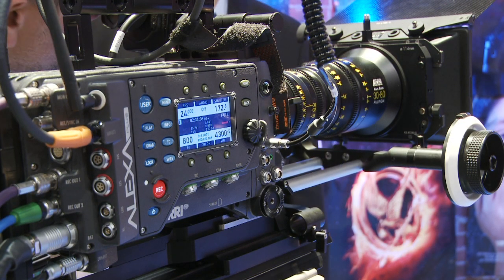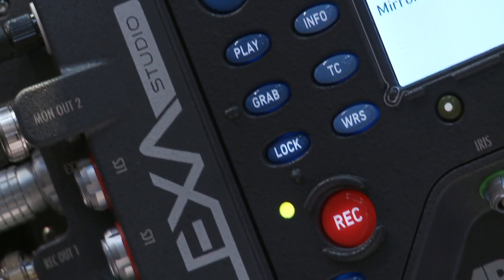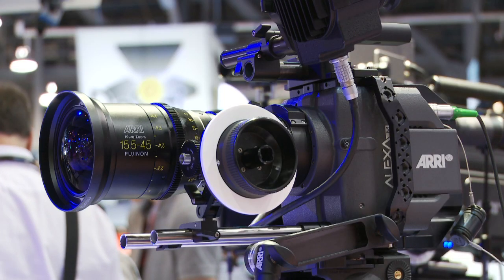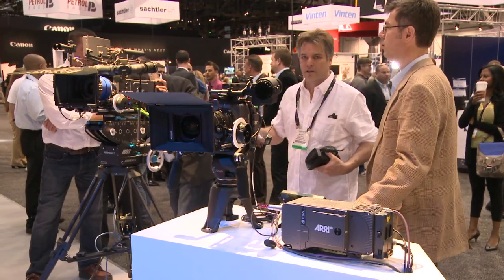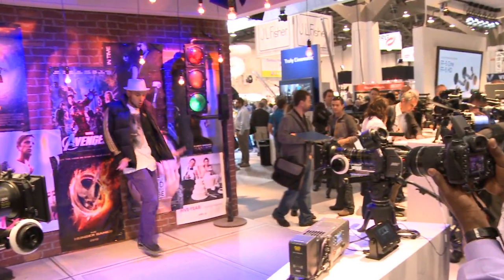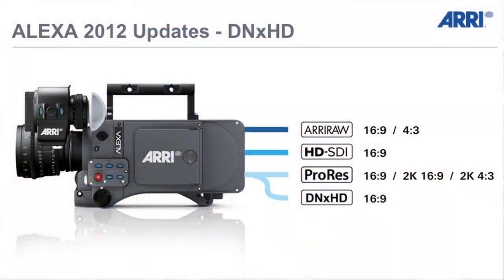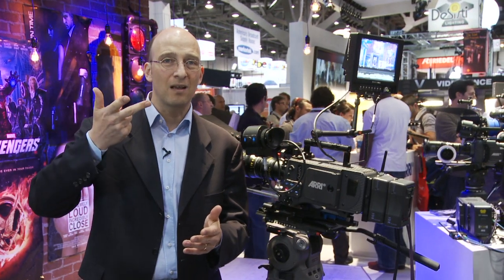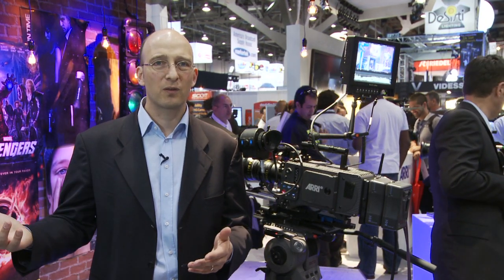NAB 2012: ALEXA Offers More Possibilities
ARRI's Marc Shipman-Mueller talks about the new ALEXA PLUS 4:3 along with upcoming features for ALEXA, ALEXA M and ALEXA Studio.